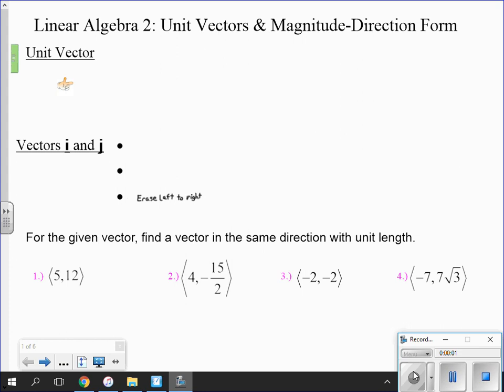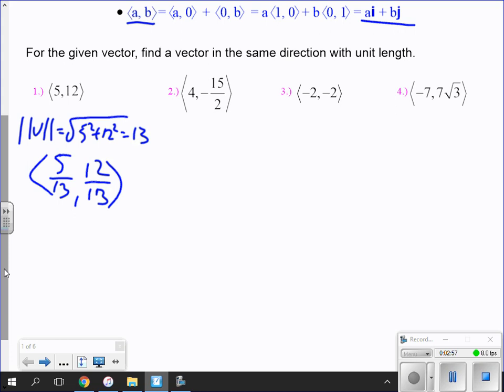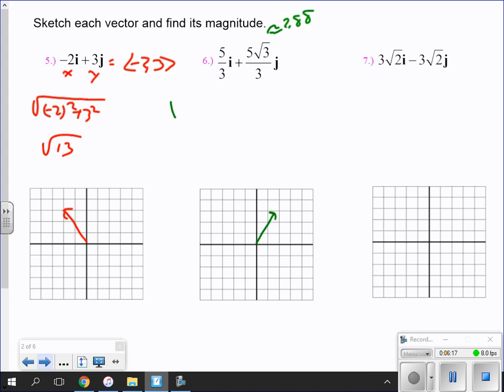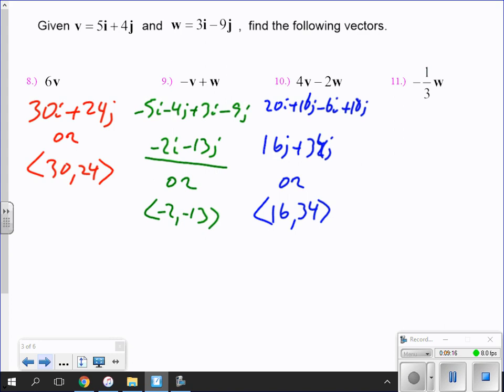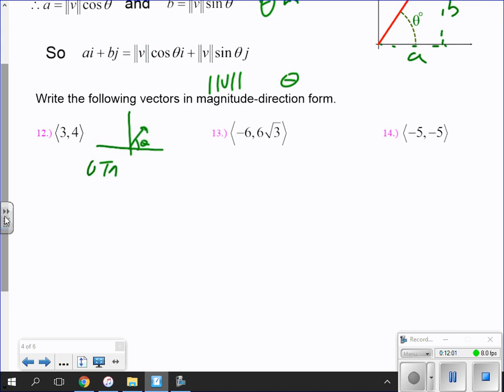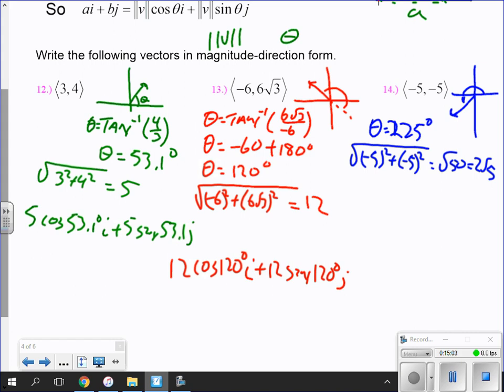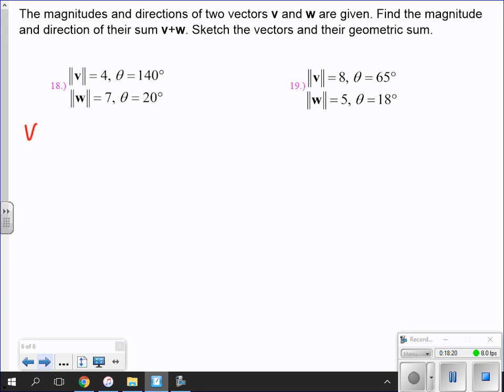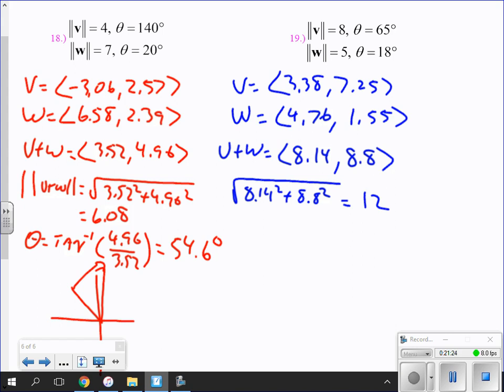APC Linear alg 2